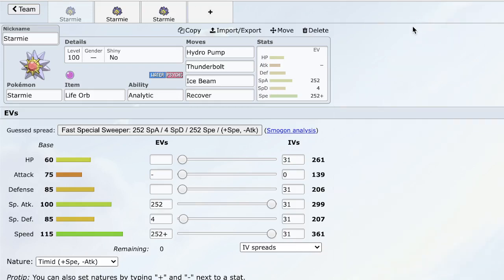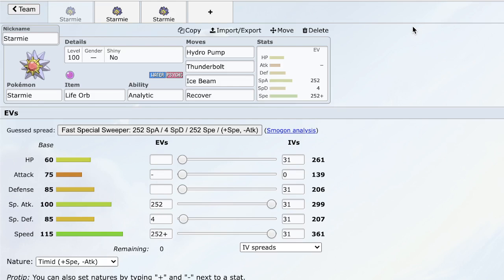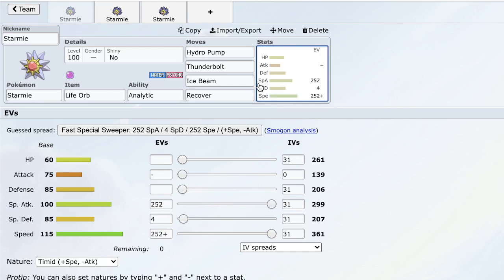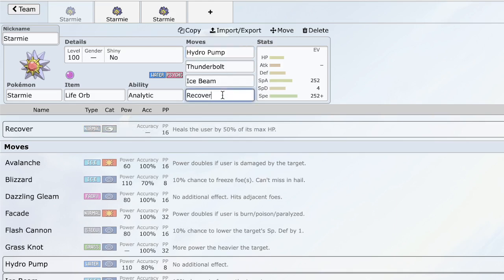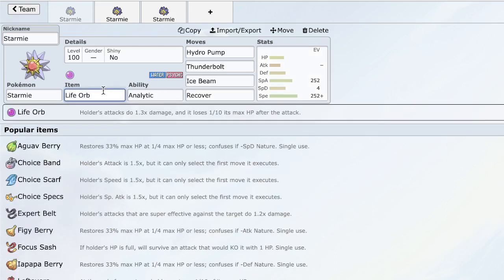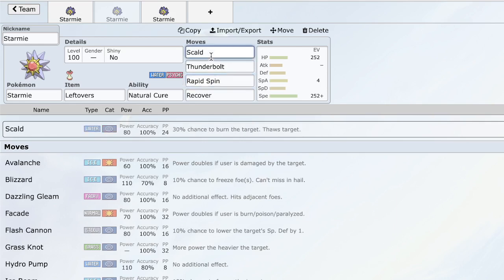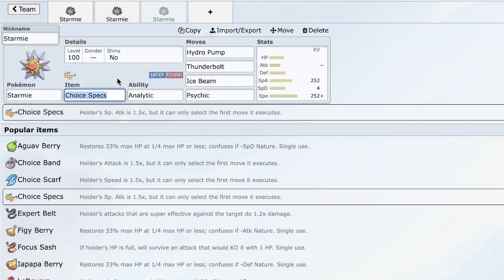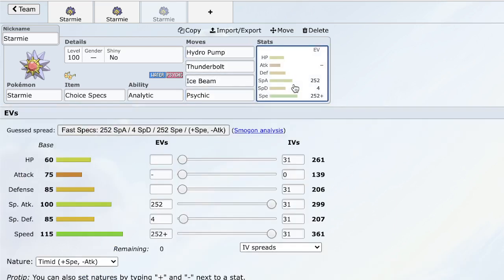Pokemon Brilliant Diamond & Shining Pearl Moveset Overview: Starmie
hope you guys enjoy this one! lots of great utility to get out of this pokemon